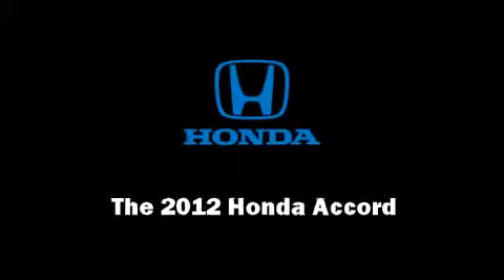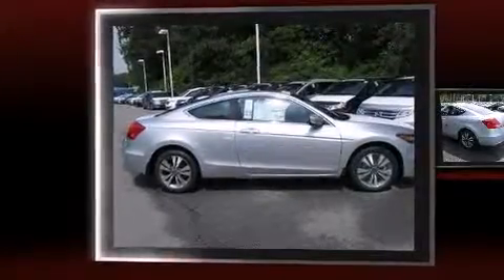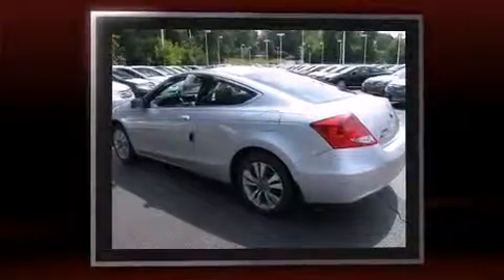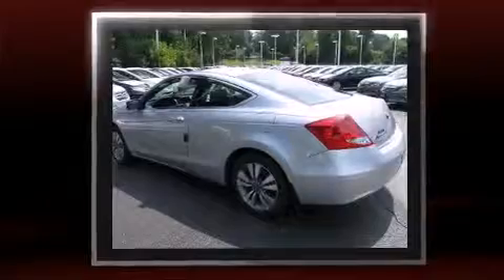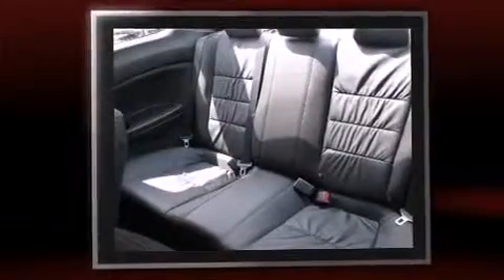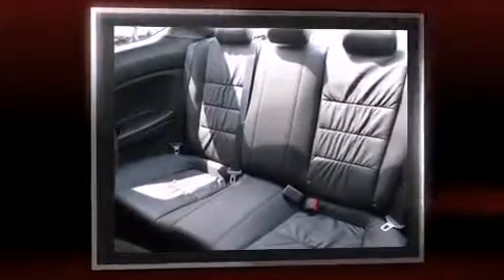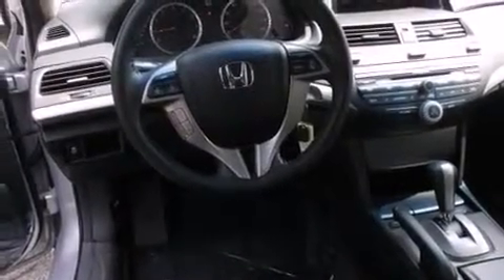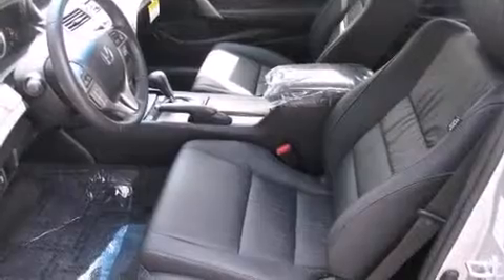2012 Honda Accord 2.4 in Chamblee, GA 30341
Sensibility and practicality define the 2012 Honda Accord. This 2 door, 5 passenger coupe provides a satisfying ride for all passengers. Honda made sure to keep road-handling and sportiness at the top of it's priority list. It features a front-wheel-drive platform, an automatic transmission, and a 2.4 liter 4 cylinder engine. Top features include power windows, a tachometer, variably intermittent wipers, heated seats, fully automatic headlights, remote keyless entry, cruise control, and 1-touch window functionality. Features such as automatic climate control and leather upholstery prove that economical transportation does not need to be sparsely equipped. For drivers who enjoy the natural environment, a power moon roof allows an infusion of fresh air. Audio features include a CD player with MP3 capability, steering wheel mounted audio controls, and 7 speakers, providing excellent sound throughout the cabin. Take assurance in side curtain airbags, providing head protection in the event of a severe collision. Our experienced sales staff is eager to share its knowledge and enthusiasm with you. They'll work with you to find the right vehicle at a price you can afford. We are here to help you.